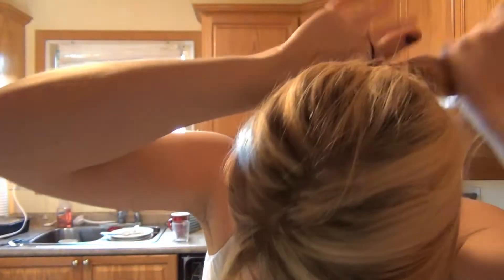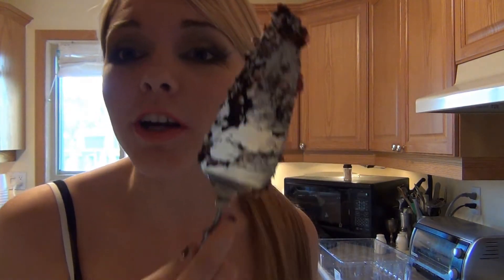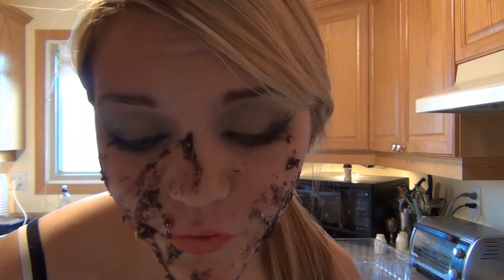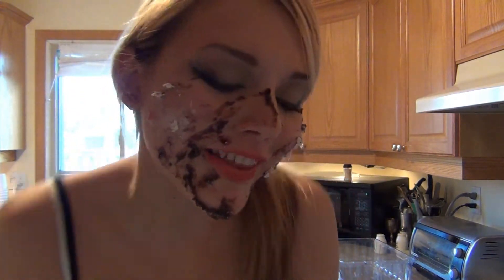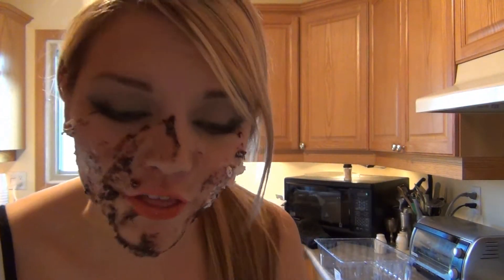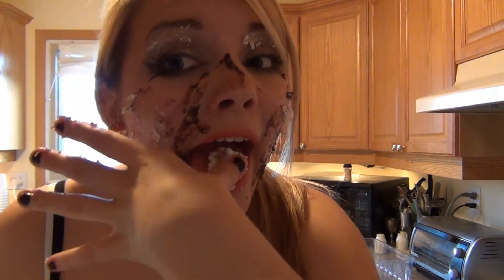Lick me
Look hot and be delicious to everyone.  People will want to lick your face